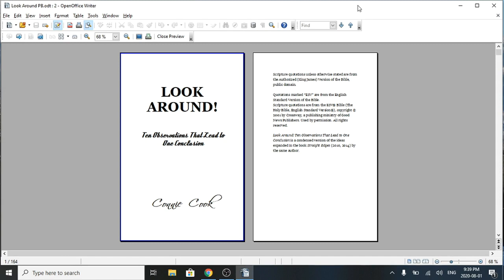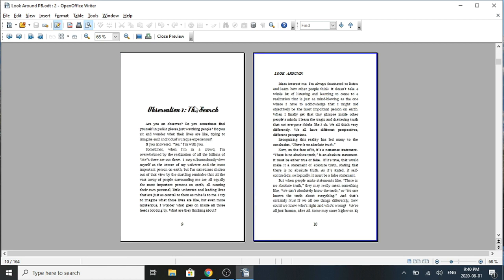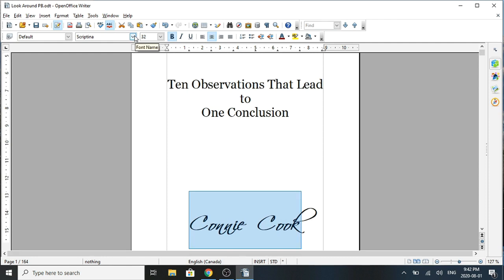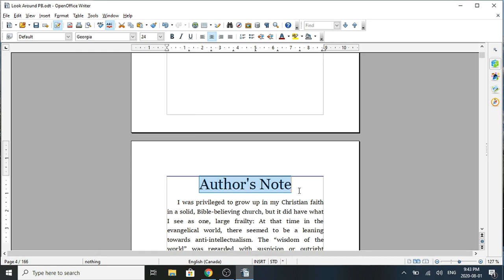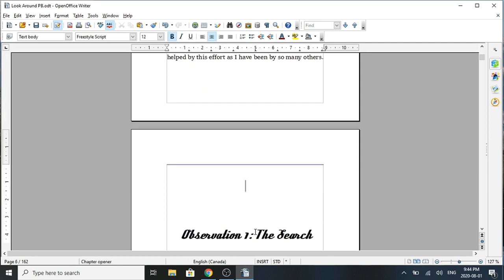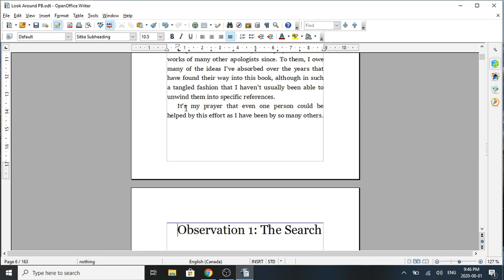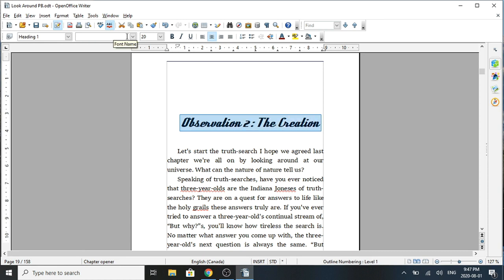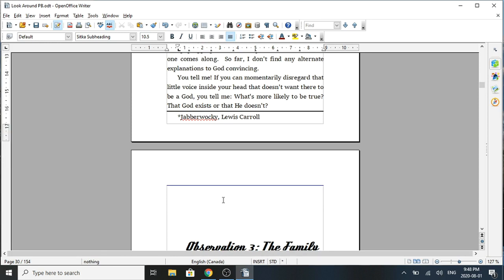Turning your paperback formatting into an ebook (ebook publishing)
*Update: Website for book formatting services no longer existent*